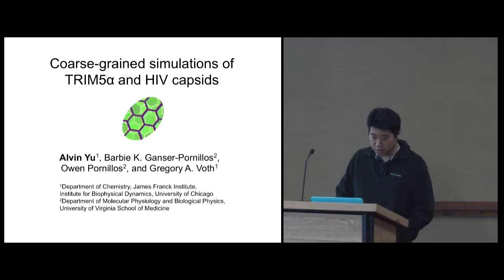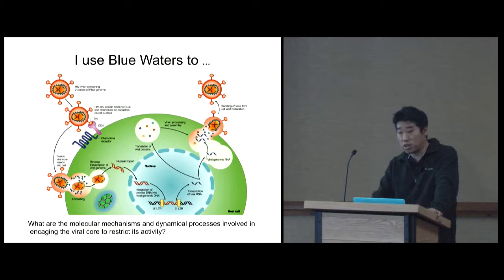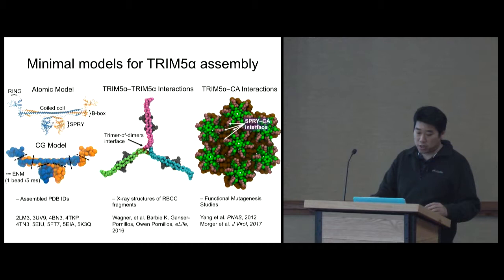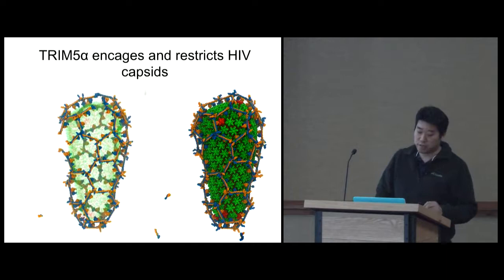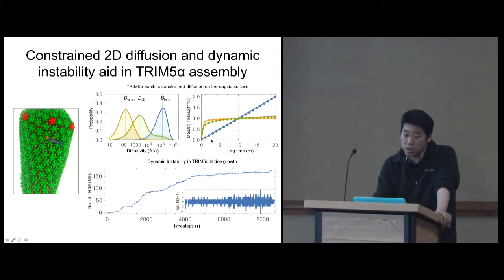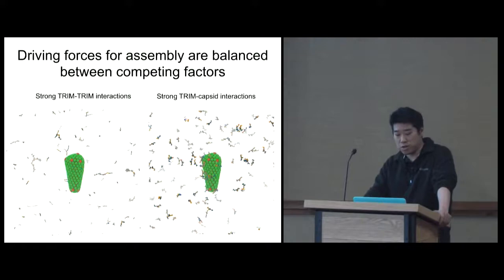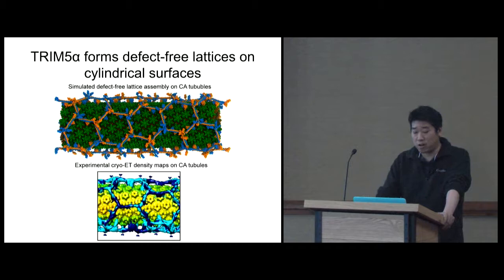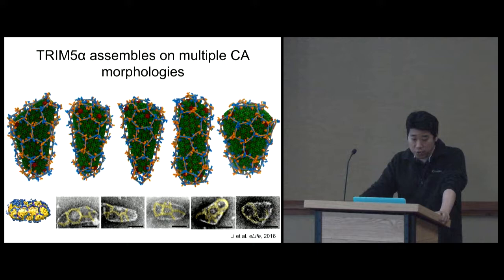Coarse-Grained Simulations of TRIM5 Restriction of HIV Capsids - Alvin Yu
The human immunodeficiency virus (HIV) uses enclosing capsid (CA) proteins to package and release its genetic information into newly infected host cells. CA forms fullerene cones that compartmentalize viral RNA. TRIM5 is an important antiretroviral restriction factor found in rhesus macaques that blocks HIV infection. Recent cryo-electron tomography analysis demonstrate cytoplasmic TRIM5 self-assembles into hexagonally patterned nets that encage mature capsids, with a symmetry and spacing that matches the underlying CA lattice. In this work, we use coarse-grained and atomistic simulations to probe the structural and thermodynamic properties TRIM5 assembly and the molecular mechanisms of how TRIM5 recognizes and restricts viral capsid.